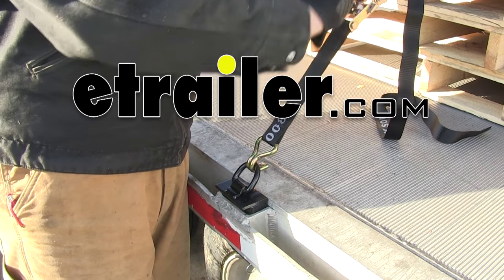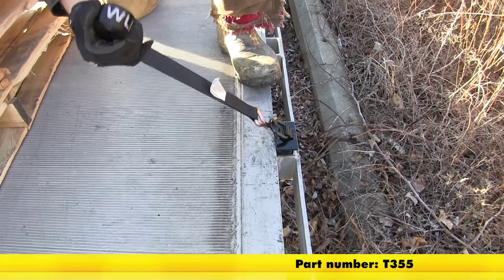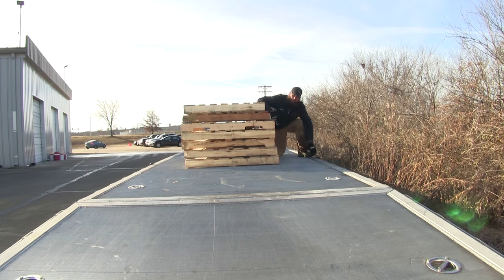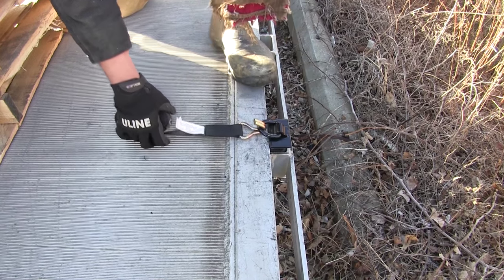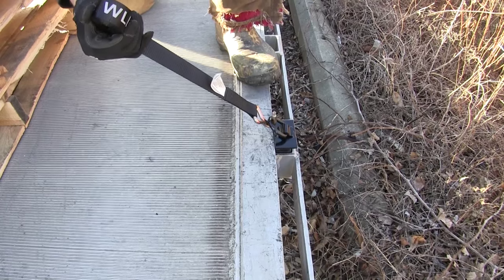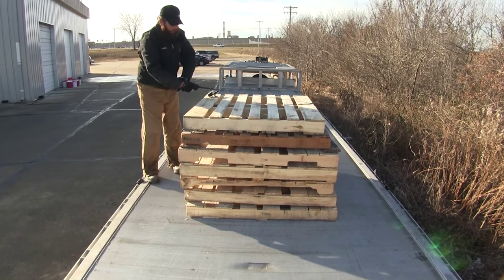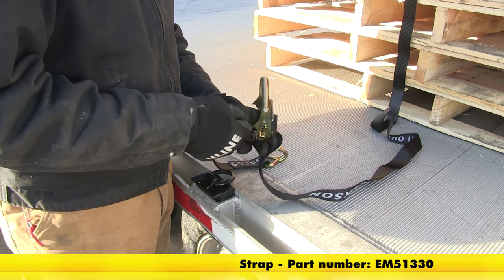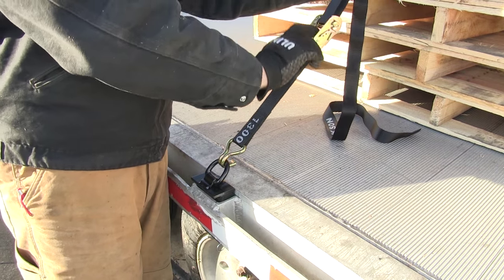etrailer | Let’s Check Out the Stake Pocket Tie-Down Anchor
Today we're going to be taking a look at the Brophy 3-1/2" Stake Pocket Connector. This is designed to go in the 2" by 4" pockets and it's designed to secure up to a 5,000 pound load. The part number on it is T355. Our stake pocket has a fully welded design. As you can see we've got full welds over the strap here and also fully welded around the rear here. It's going to give us great strength and durability. We've got a D-loop here.

This can be positioned in or out. It's going to allow us to connect varying types of straps, no matter what the size is, even the double J-hook style connect right in there and get a good, strong hold. The pin and clip are included. We've got a lower bolt here. That's designed for the pin to slide through and secure our pocket in place so we're not going to have to worry about it going anywhere. It slides right down into our stake pocket with a good, firm push.

As you can see it's a snug fit. It' not really going to rattle around or wiggle around a whole lot and cause any excess noise. Then we'll just secure it by sliding in our pin. To hold that in place we're just going to slide the provided clip right through and we're ready to hook up our load. As you can see here on the opposite side of our trailer we've already got our anchor installed. We'll just bring our hook through our loop.

As you can see this is going to lay over it. Something I really like about this anchor, is that as we go over to the other side we bring our strap over and all of that stuff, we're not going to have to worry about it slipping out. As soon as we pull tension from the other side it's going to be nice and secured and ready to strap down our load. With that being held in place we'll just bring our strap over here to the other side and we'll connect it over here. We'll secure it with strap part number EM51330. Hook it up.

Now we'll just tighten it down. As you can see our strap is nice and tight, our anchor is doing it's job holding everything in place and it just secured our excess strap there. That's going to do it for today's look at the 3-1/2" Brophy 2" by 4" Stake Pocket Anchor, part number on it is T355. .